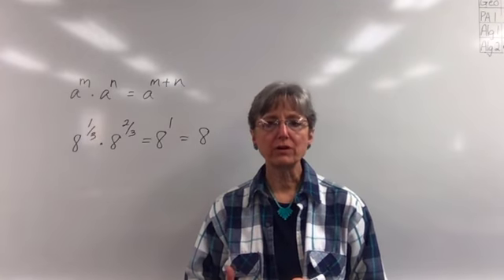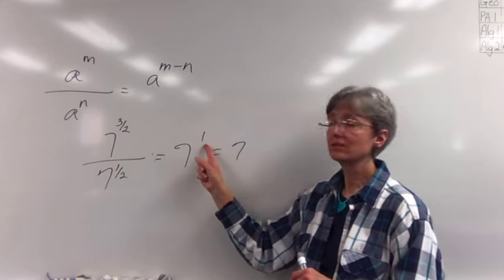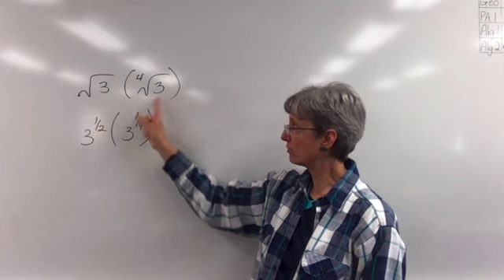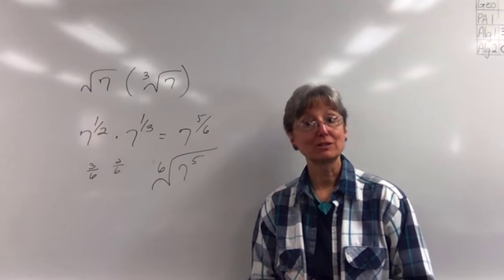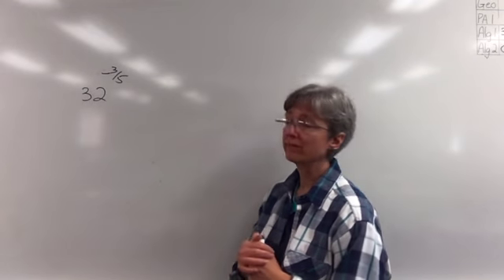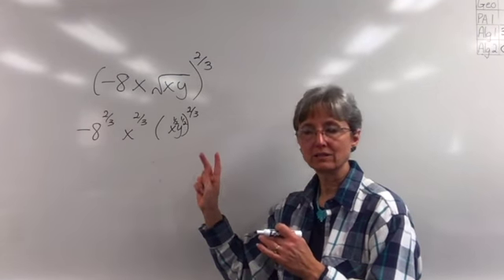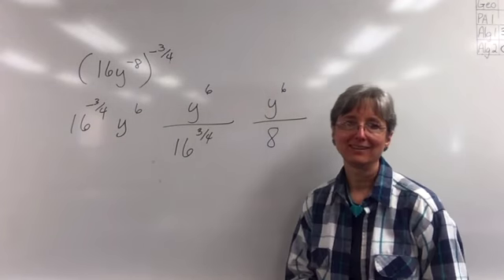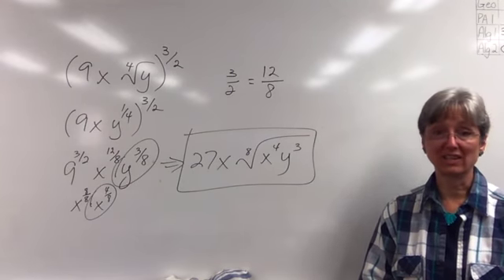Alg 2 - 6.4b